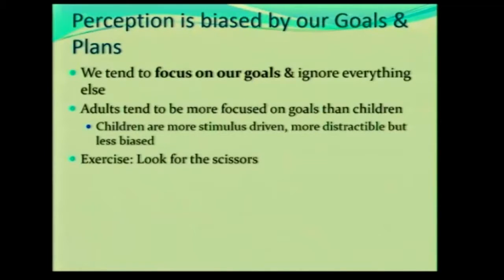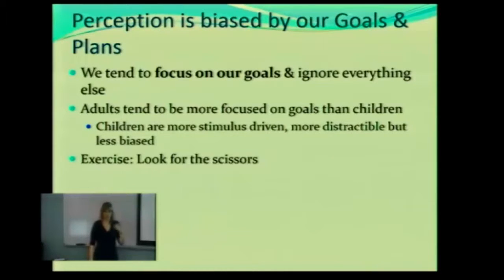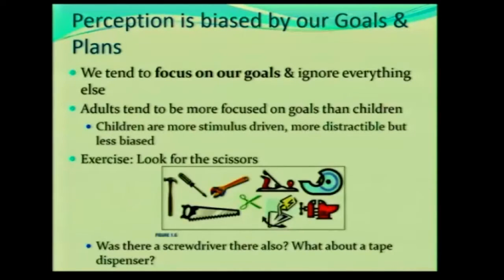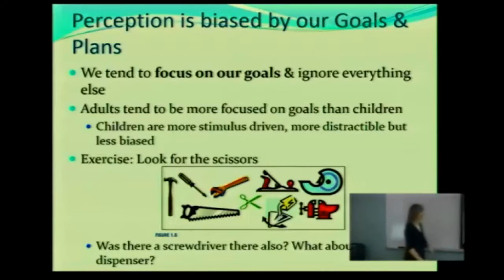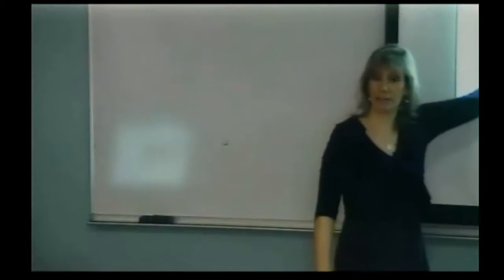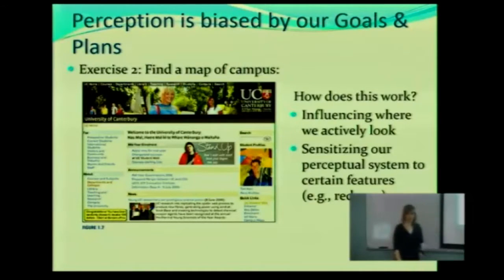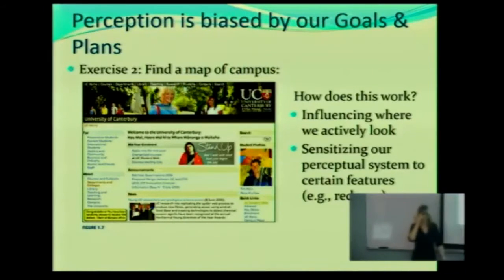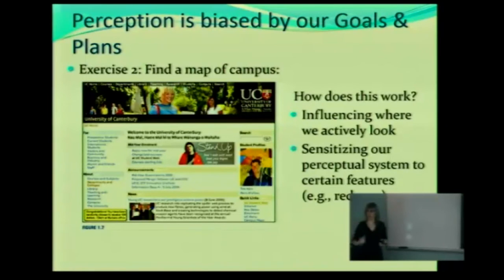CP Goals and Plans Bias